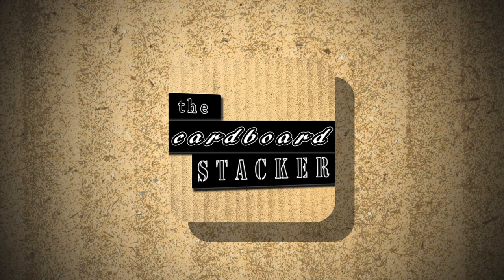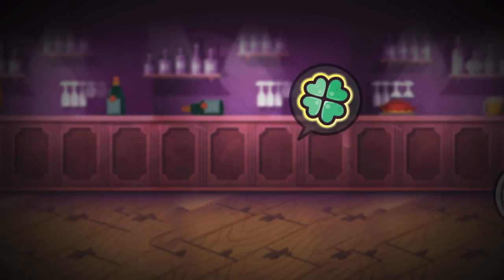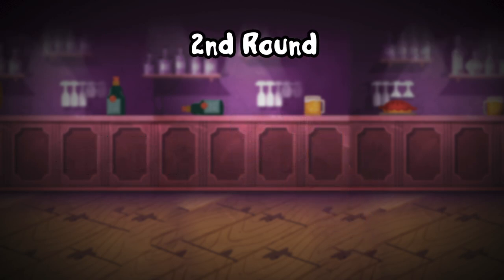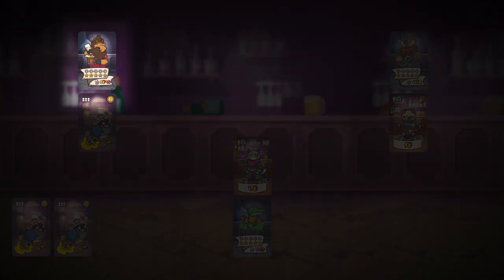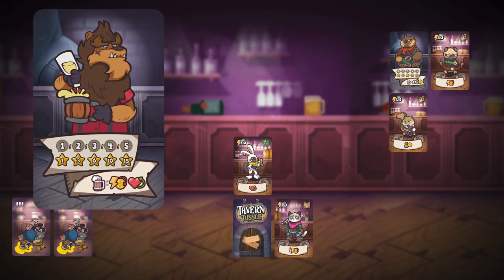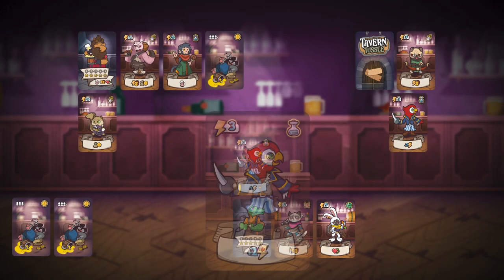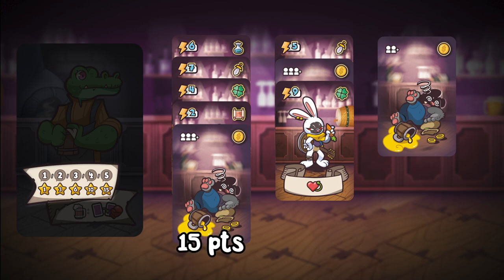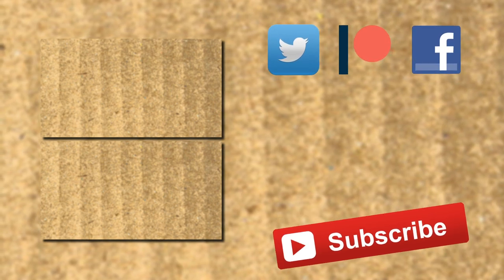HOW TO PLAY Tavern Tussle (Brueh Games) | Learn in a Turn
00:00 Intro
00:59 Overview
01:16 Setup
01:51 Gameflow
02:33 Gameplay (Begin Round)
02:43 Gameplay Turn 1
04:07 Gameplay Turn 2
05:10 Gameplay Turn 3
06:39 Scoring
07:40 Conclusion

Tavern Tussle is a fast paced card brawler for 2-4 players.

Players draft cards by selecting and activating one card and discarding another, and then passing the remaining cards clockwise. Then, the active cards activate and resolve their effects based on higher initiative goes first.

After the end of this phase, the cards go to their respective player's tableau and after a few rounds of drafting at the end of the game, players score points based on set collection. Most points wins the game.

-description from designer